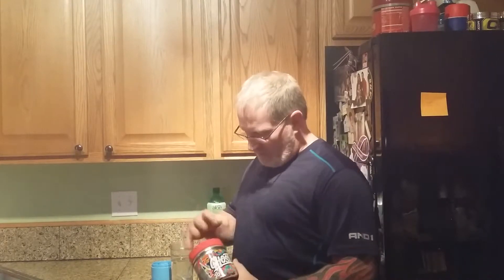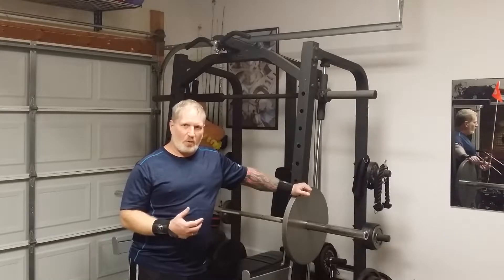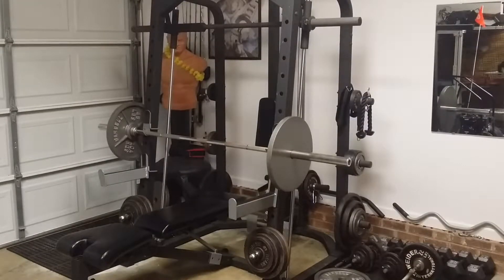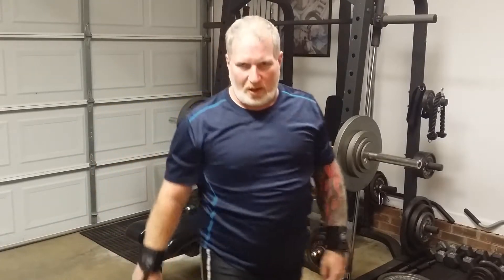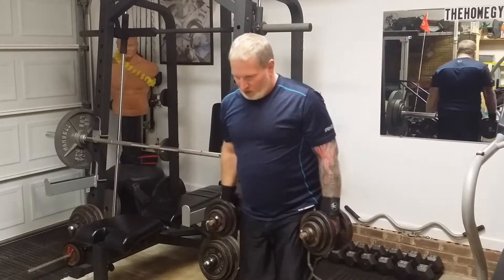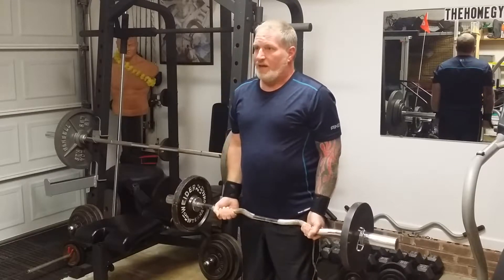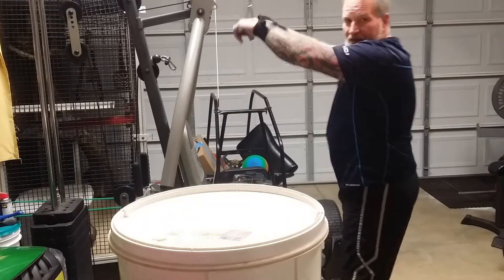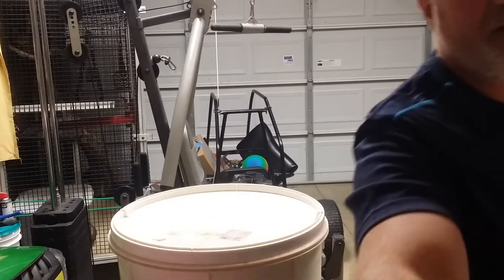BACK AT IT !!!!!!!!!!!!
Back in the gym after 6 day off felt good. Chest and arms day 200 5x5 on bench press.